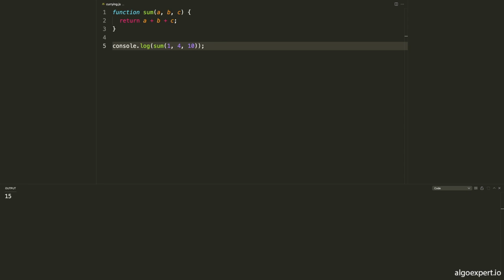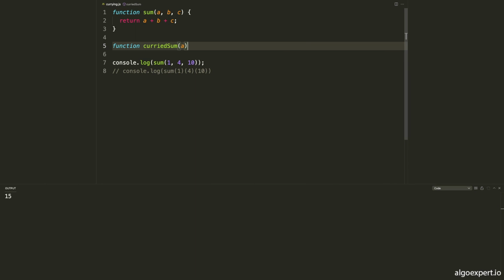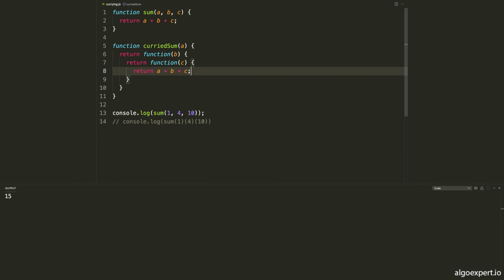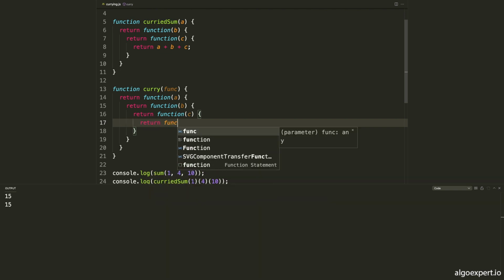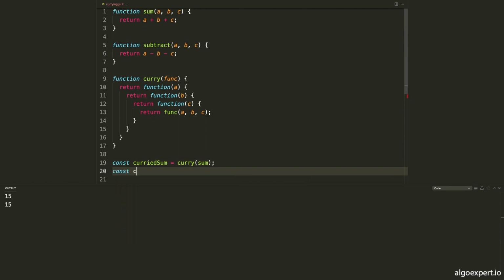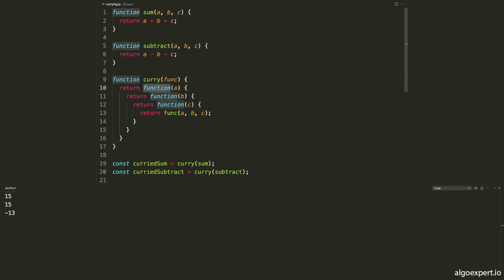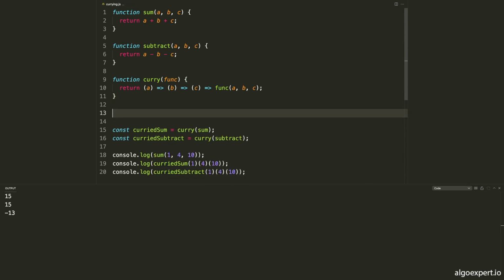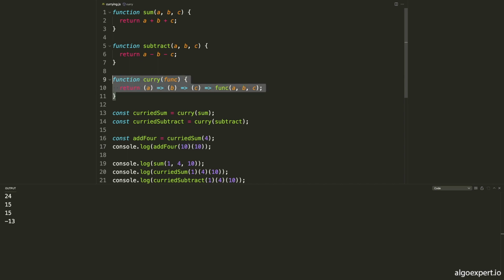17- Currying | JavaScript Crash Course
currying("is")("kind")("of")("weird")("so")("pay")("close")("attention")